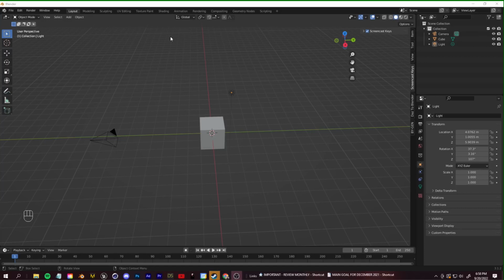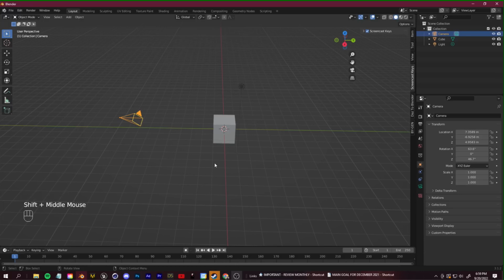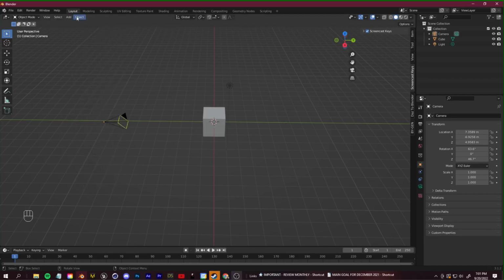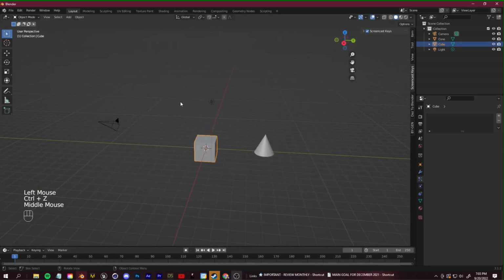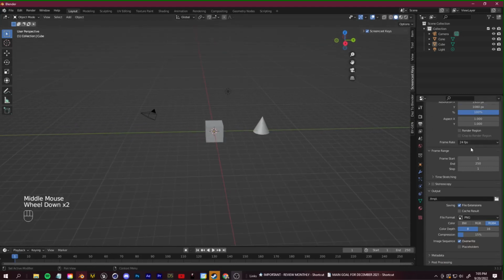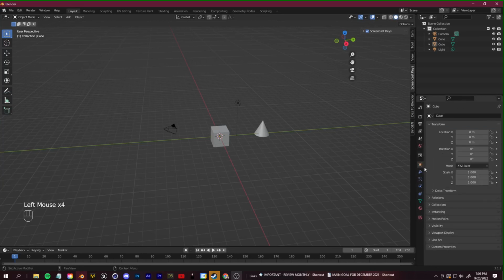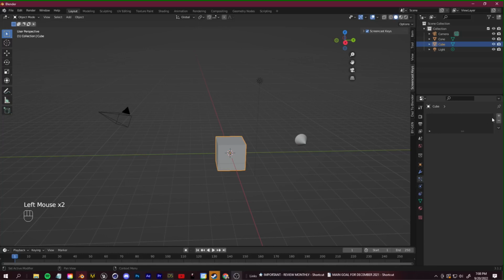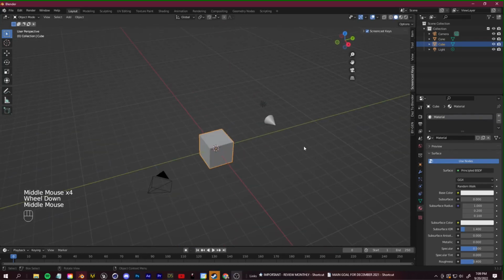Learn BLENDER in 5 Minutes! Navigation & UI Starting Out Tutorial